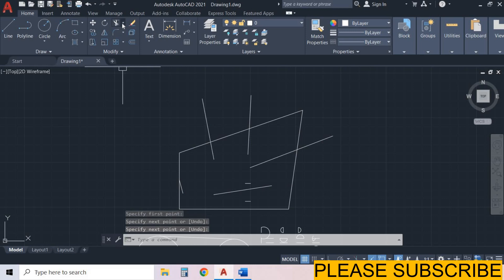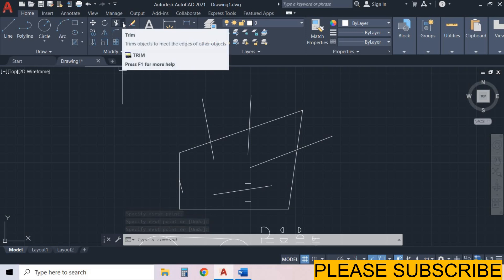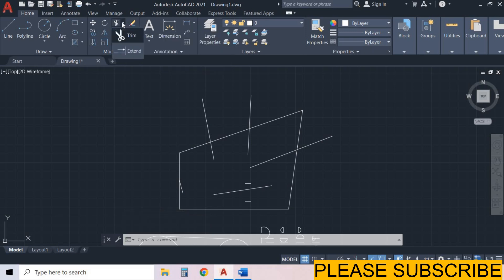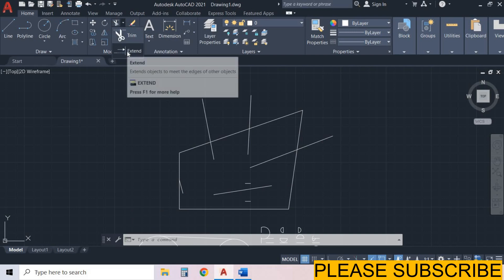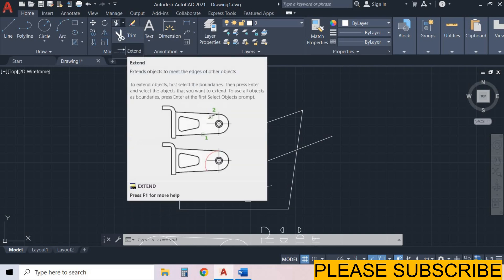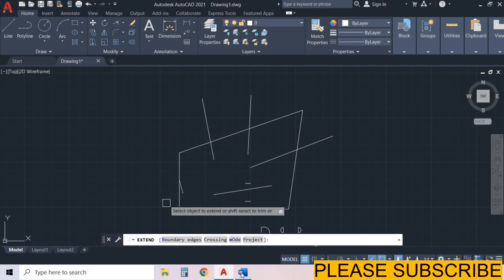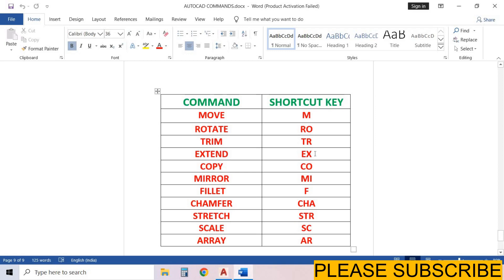AUTOCAD 2023 TUTORIALS EXTEND COMMAND | EXPLAIN CAD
HELLO EVERYONE
THIS VIDEOS IS ONLY FOR EDUCATION PURPOSE.
IN THIS VEDIO WE WILL DISCUSS
AUTOCAD TUTORIALS 2023
EXTEND Command

AUTOCAD TUTORILAS FOR BEGINNERS
MECHANICAL CIVIL ELECTRICAL ARCHITECTURE
TUTORIALS

How can I teach myself AutoCAD?
Is AutoCAD easy to learn?
What are AutoCAD basics?
What is the best method of learning AutoCAD?
Can I learn AutoCAD for free?
What is the difference between CAD and AutoCAD?
Which skills do you need to use AutoCAD?
Which software is used for AutoCAD?
What laptop can run AutoCAD?
How much does AutoCAD cost?
How much RAM do I need for AutoCAD?
What is the best budget laptop for AutoCAD?
What is the best laptop processor for AutoCAD?
Is i5 processor good for AutoCAD?
Is MacBook good for AutoCAD?
Does AutoCAD need graphics card?
Do architects use MacBook?
Can AutoCAD run on iPad?
Can I use AutoCAD in Iphone?
Is AutoCAD mobile free for students?
How do I get AutoCAD Architecture?
Why do architects use AutoCAD?
Which AutoCAD is best for Architecture?
Can you design buildings with AutoCAD?
What is the easiest 3D software for architecture?
Which is the best software for building design?
Is AutoCAD good for house design?
What software do most architects use?
How long does it take to learn CAD?
Is SketchUp better than AutoCAD?
Do architects use AutoCAD or SketchUp?
Is AutoCAD becoming obsolete?
Do architect use SketchUp?
Can you teach yourself SketchUp?
Should I learn SketchUp or Revit?
Can you make money with SketchUp?
What professions use SketchUp?
Do professionals use SketchUp?
Why do interior designers use SketchUp?
Is Google SketchUp free?
How do interior designers use AutoCAD?
How much is SketchUp interior design?
What has happened to SketchUp?
How much does a SketchUp artist make?
Is SketchUp owned by Google?
Why did Google drop SketchUp?
Is blender better than SketchUp?
Is SketchUp worth learning?
What AutoCAD is used for?
Is AutoCAD free or paid?
How do you create a hatch in AutoCAD?
How is hatching used in CAD drawings?
What is the use of hatch command?
How do you hatch an area in AutoCAD?
How do you hatch multiple objects in AutoCAD?
What is to hatch?
What is the example of hatch?
What happens during hatching?
What does hatching mean in engineering drawing?
What are the types of hatching?
What is a hatching pattern?
What is the difference between hatching and crosshatching?
What are the 4 shading techniques?
Why is cross hatching important?
How do you draw using the hatching method?
How do you create hatched lines?
What is cross hatching and shading?

Which AutoCAD version is best?
How can I learn AutoCAD?
Is AutoCAD a good career?
What is circumscribed and inscribed circles?
What is circumscribed in a circle?
What is the difference between an inscribed and a circumscribed circle of a triangle? SOLIDWORKS
What is an inscribed circle?
What is the difference between inscribed and circumscribed?
How do you draw a circumscribed circle?
What is Incircle and circumcircle?
How do you find the radius of a circumscribed circle?
How do you inscribe circles in a circle?

What qualification need AutoCAD?
How long is AutoCAD course?
Are AutoCAD jobs in demand?
Which computer course is best?
Which course is in demand?
Which course is best for job?
Which degree is best for it job?
What is the highest paid degree?
What is the highest paying job?
What is the highest paying IT job?